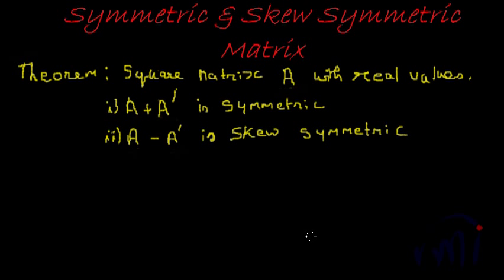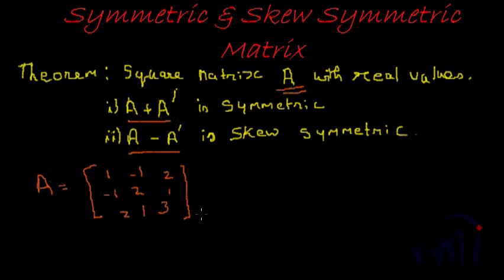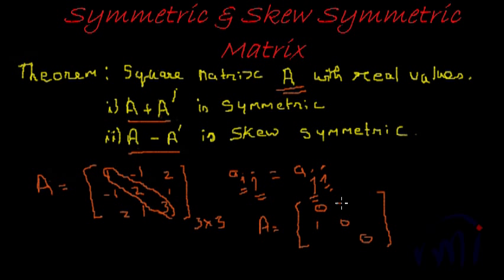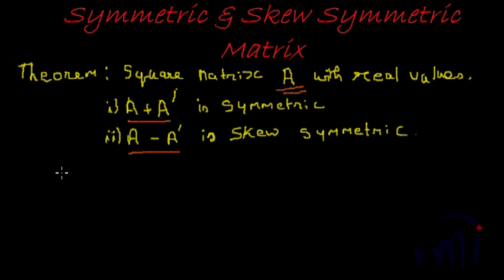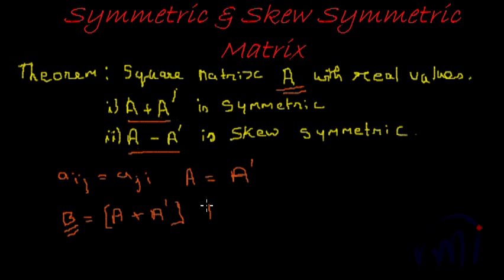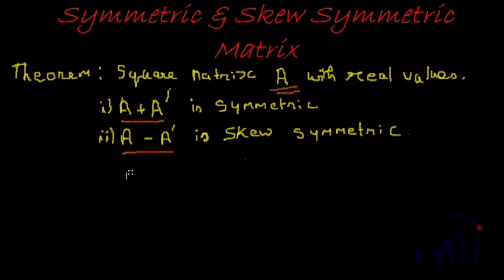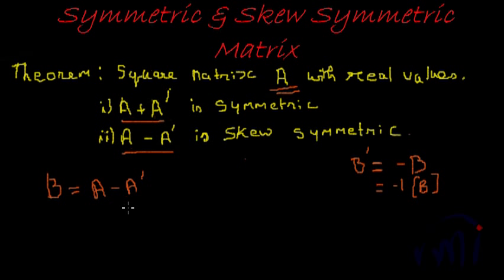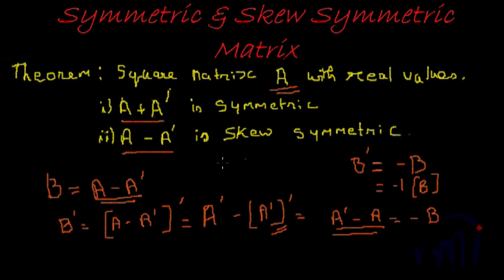Matrix - Symmetric and Skew Symmetric Matrix | Matrices | Matrix algebra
Symmetric matrix is a square matrix which is symmetric about the diagonal. The elements on both sides of the diagonal will be mirror image of each other.
Skew Symmetric matrix is a square matrix whose diagonal elements will be zero and the non diagonal elements will be mirror image of each other but with a negative sign.
For any square matrix A, A plus A transposed will be a square matrix and A minus A transposed will be a skew symmetric matrix